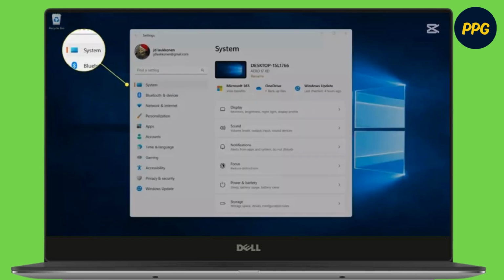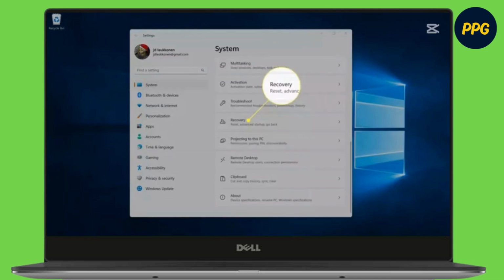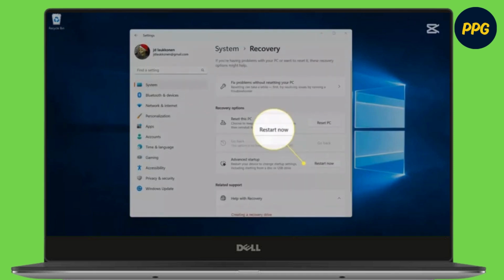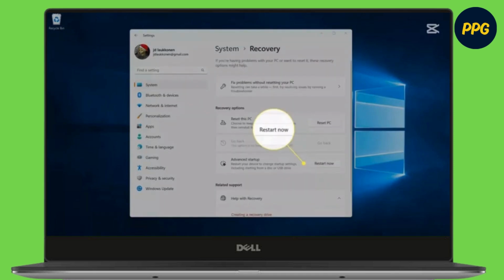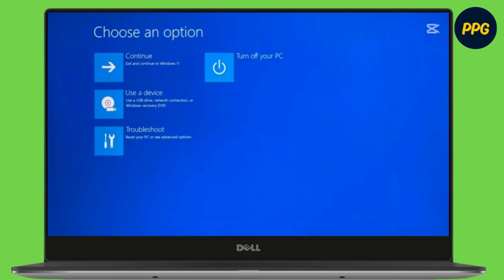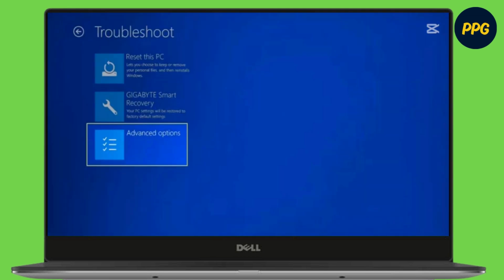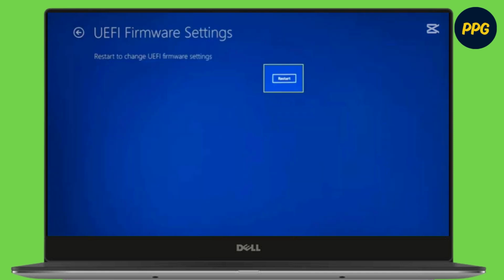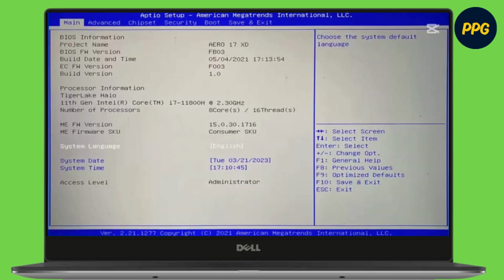How to Check Temperature of Windows ?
Hello Guys,

Welcome to our step-by-step guide on "How to Check Temperature of Windows"! If you're concerned about your PC's health or want to monitor your system's performance, this video is for you. In this guide, we'll show you how to check the temperature of your Windows PC, monitor hardware health, and prevent overheating. Knowing your device's temperature can help avoid system damage and improve performance. Watch now to learn how to check CPU temperature, GPU temperature, and more on your Windows device.

In this video, you will learn:

How to check CPU temperature on Windows
How to check GPU temperature in Windows
Tips to monitor system temperature on Windows
How to use third-party tools for temperature monitoring
How to prevent overheating on Windows devices